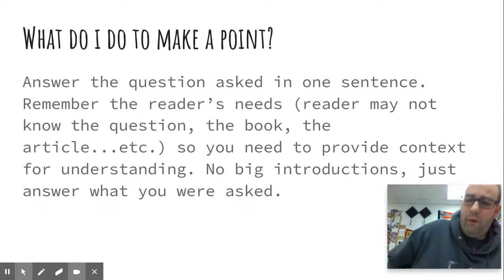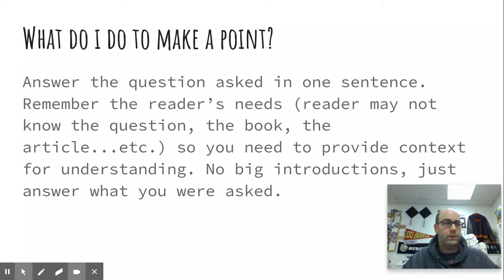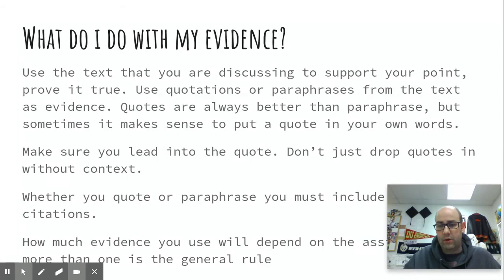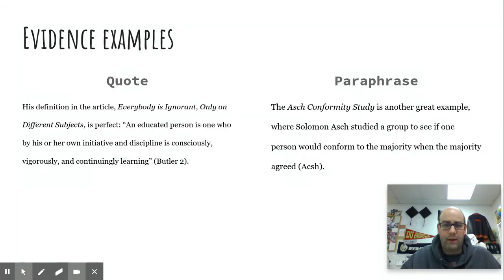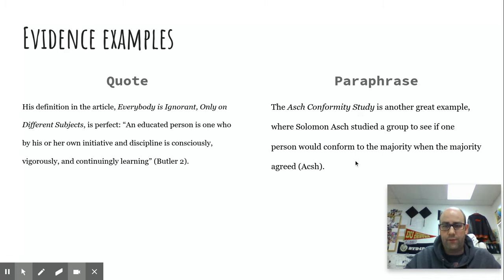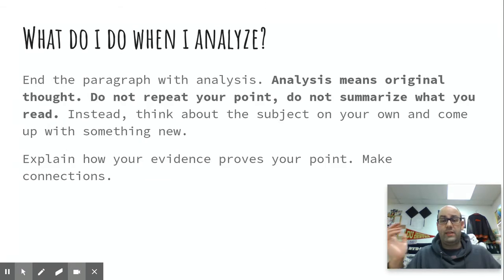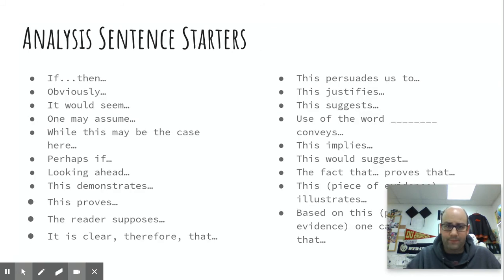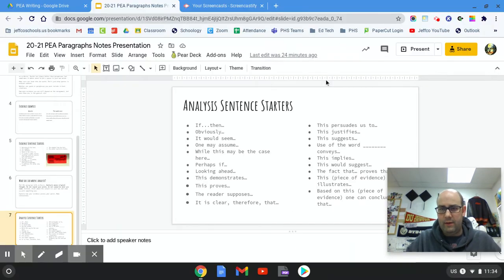How to PEA